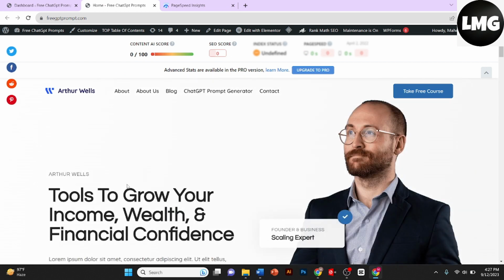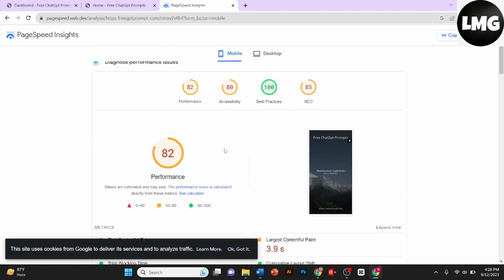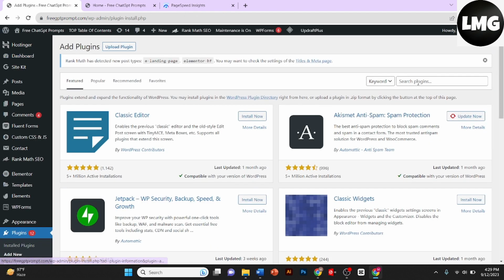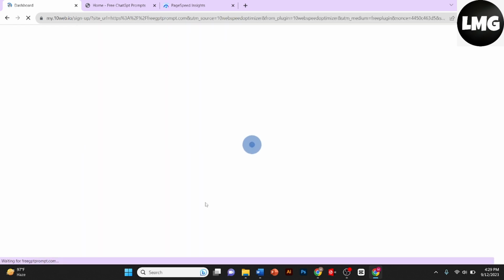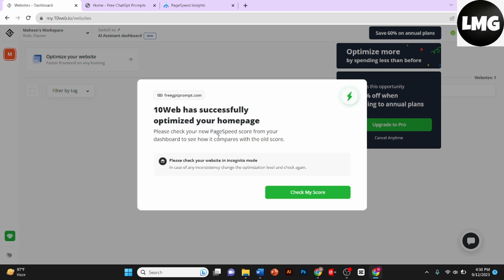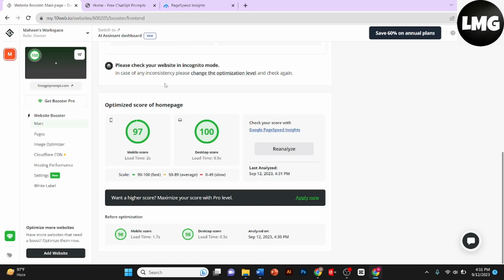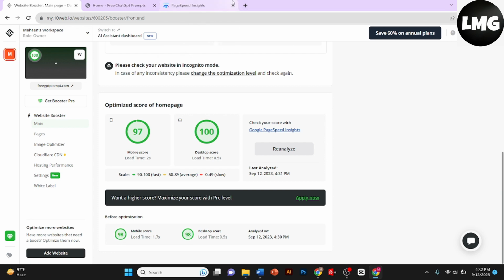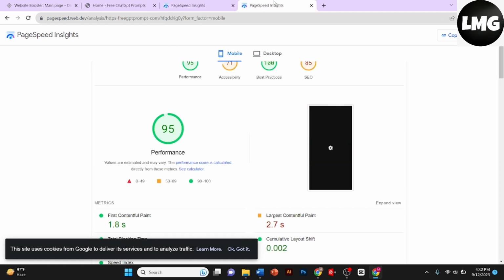How to increase WordPress website speed on mobile (FULL GUIDE)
In this video, I'll show you how to easily increase the speed of your WordPress website on mobile devices. A slow website can lead to lost visitors and conversions, so it's important to make sure your website is as fast as possible.

What you'll learn in this video:

How to identify the causes of slow WordPress websites
How to optimize your WordPress website for mobile devices
How to use a CDN to improve your website's loading speed
How to minify and combine your CSS and JavaScript files
How to lazy load your images
How to use a caching plugin

I hope this video helps you increase the speed of your WordPress website on mobile!